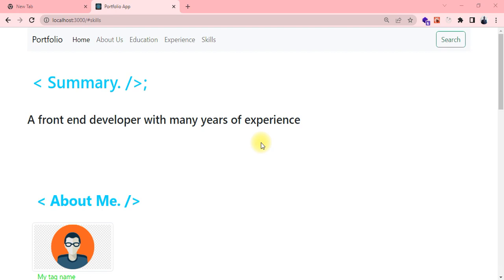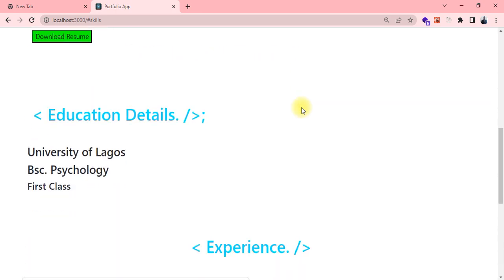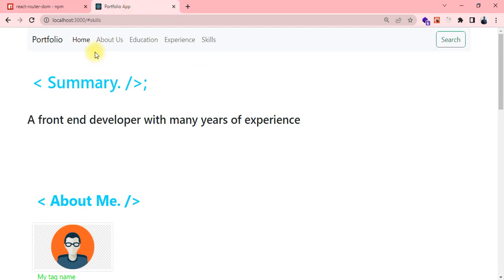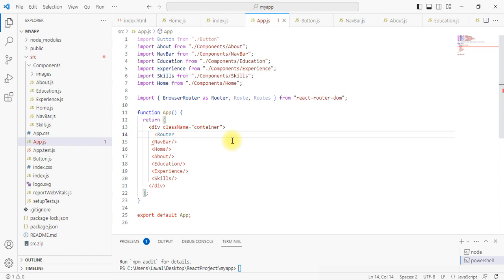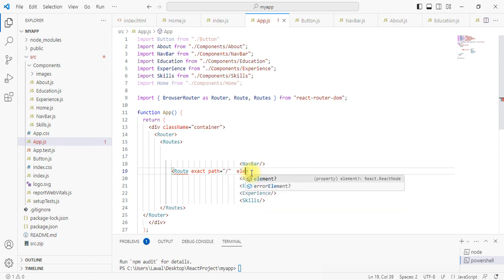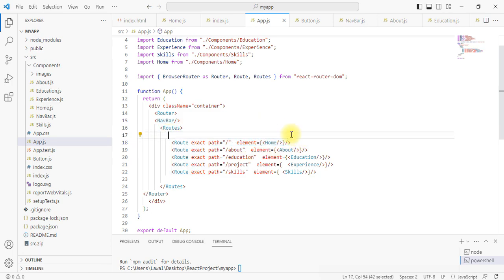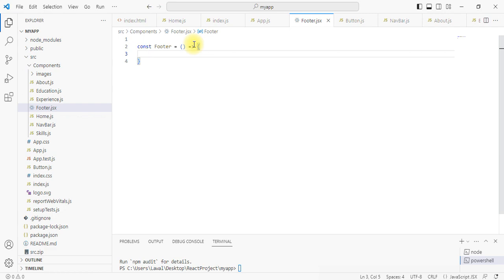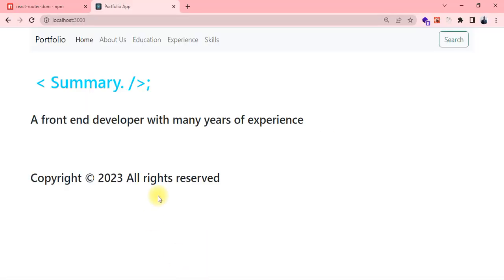Portfolio App with React Lesson 4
Here we make the portfolio application with react which you can you for your next project.